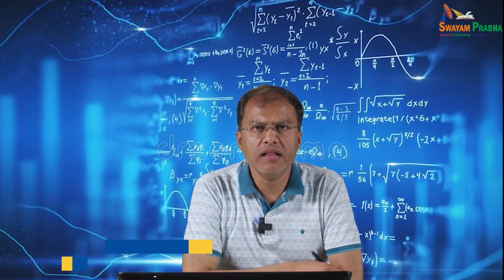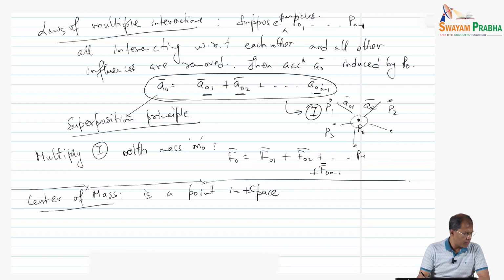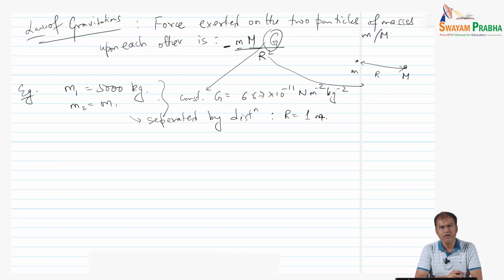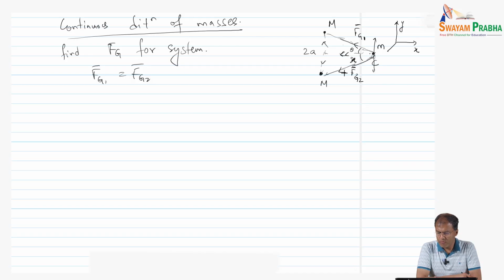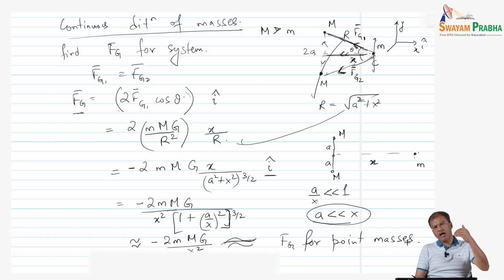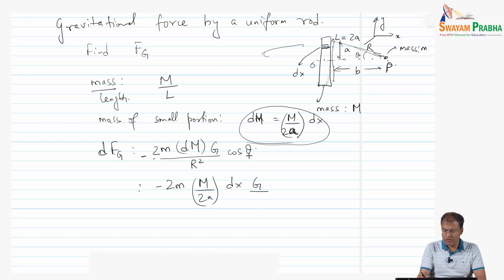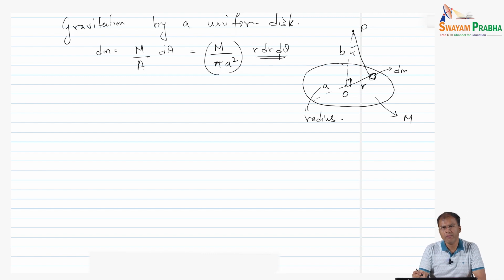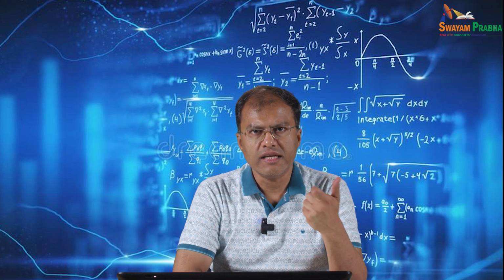Newtons Laws & Law of Gravitation Part 2